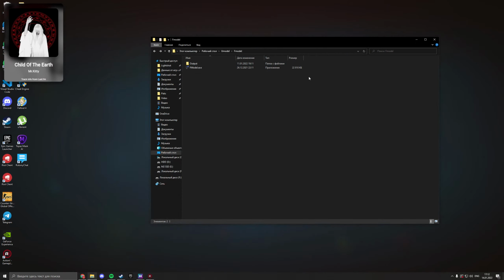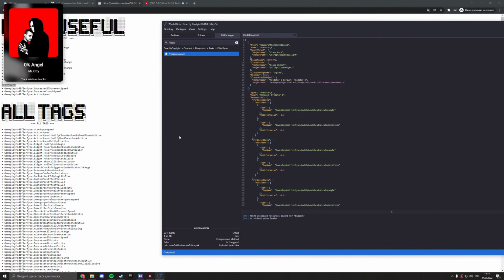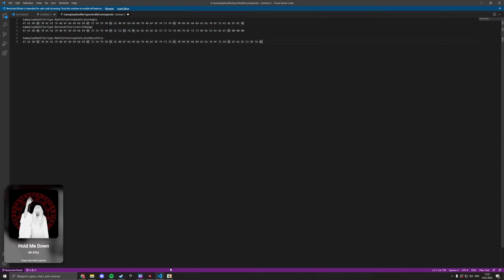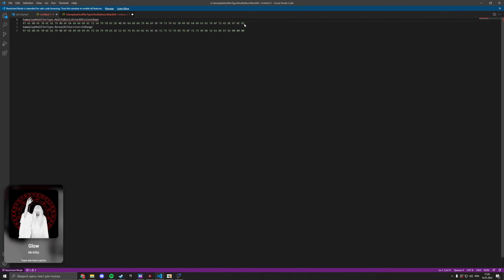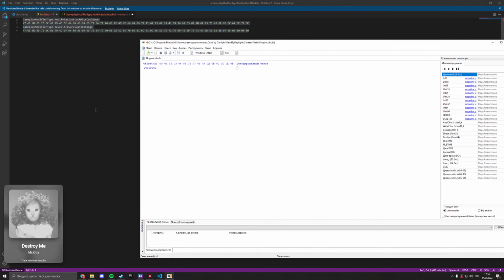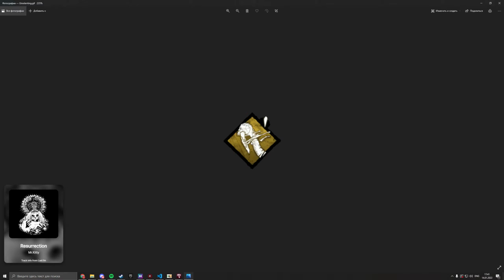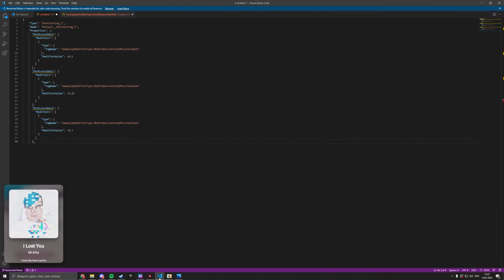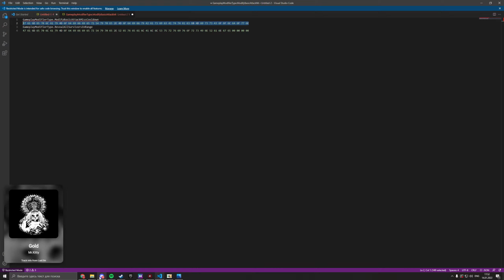[DBD 5.4.2] How To Edit Perks 😨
Cranch (Кранч) The Wolf, SERVERNAME